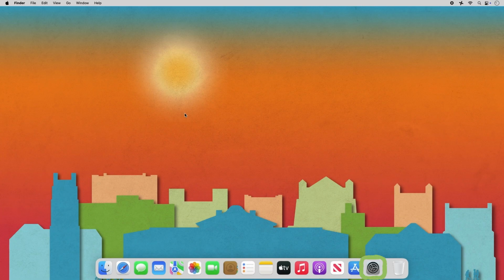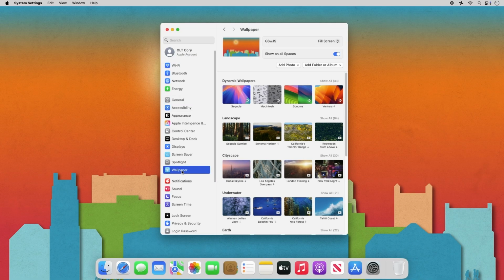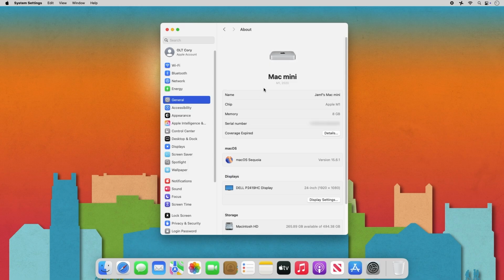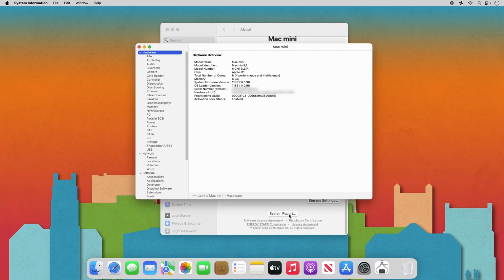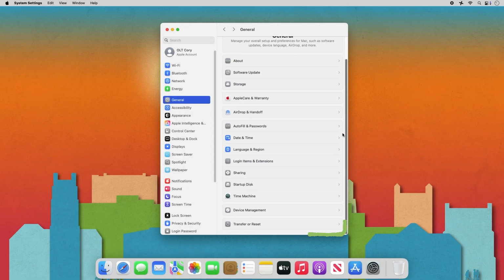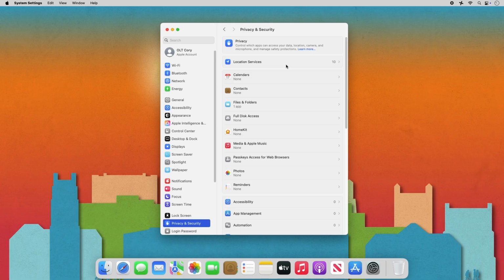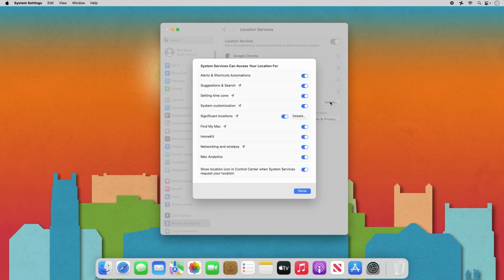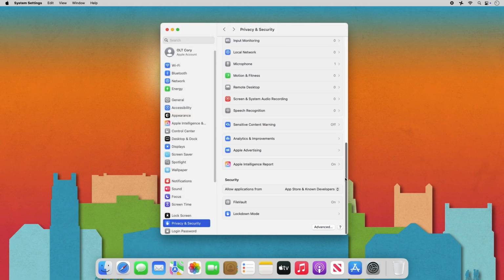Lesson 2: macOS System Settings | Jamf 140 Course